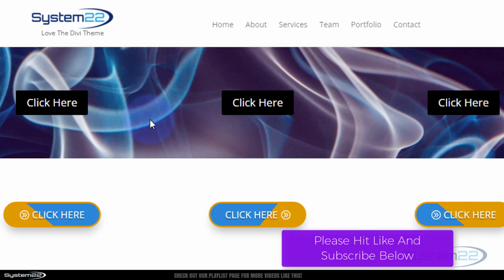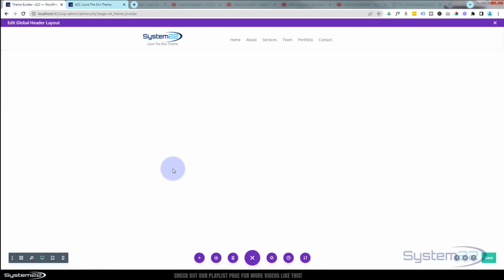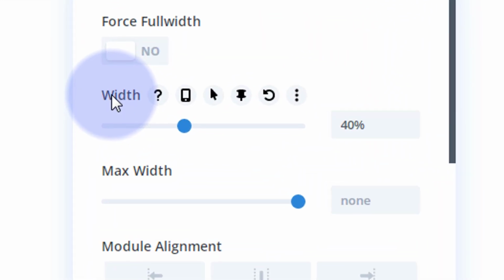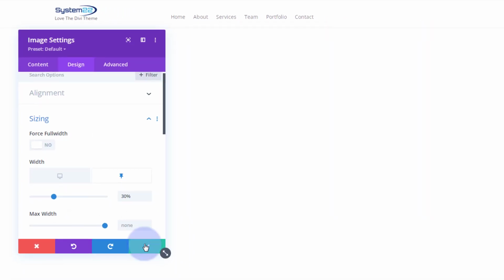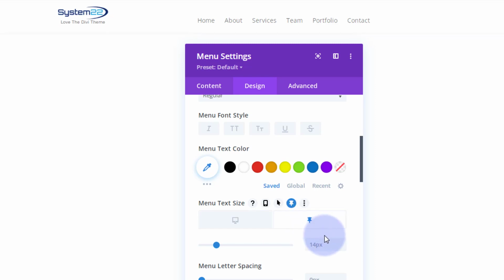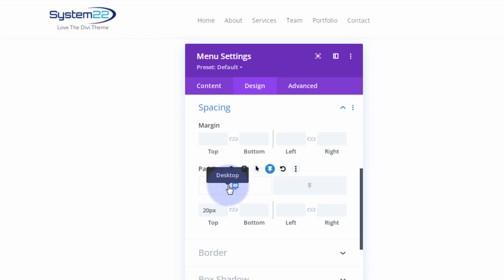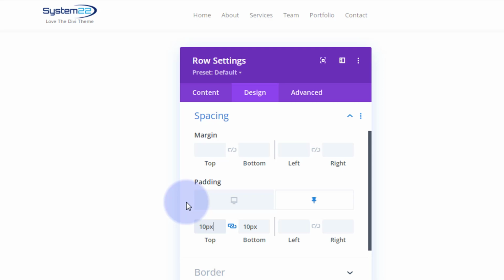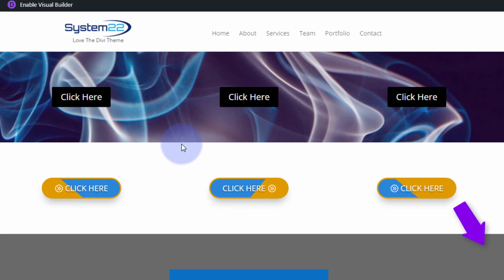Divi Theme How to Shrink Custom Header And Logo On Scroll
How to add a shrink effect on scroll to your sticky customm header with the Divi Theme. In this video we will be demonstrating how to create this feature using the Divi Theme Builder. We have a simple Custom Global Header that we will apply our new scroll effects to. This is a great way of making your site stand out and look much more interesting.
Today we will be demonstrating how to build this feature with the Divi Theme Builder, Divi Image Module, Divi Text Module and Divi Menu Module.

This is a very eye catching and a great interactive feature to have on your Divi site.

In this video we will cover:

Making The Header Section Sticky,
Adding A Scroll Shrink Width Effect To The Logo,
Adding A Scroll Shrink Size Effect To The Divi Text Module,
Adding A Scroll Shrink Size Effect To The Divi Menu Module,
Adding A Scroll Shrink Size Effect To The Row,

One of the key features of the Divi Theme is its scroll effects, which can be used to create engaging and dynamic websites. With the scroll effects feature, users can add animations and other visual effects to their websites that are triggered as the user scrolls down the page.

There are several different scroll effects available in the Divi Theme, including slide, zoom, fade, bounce, and flip. These effects can be applied to various elements on a page, including images, text, and even entire sections.

Using the scroll effects in Divi can help create a more immersive user experience, as the effects are triggered as the user scrolls down the page, which can keep them engaged and interested in the content. For example, a user might scroll down a page and see an image fade in or a block of text slide into view.

The Divi Theme also allows users to customize the speed and direction of the scroll effects, as well as the trigger point at which they are activated. This level of control can help ensure that the scroll effects are used in a way that enhances the user experience and doesn't detract from the content.

Overall, the scroll effects in the Divi Theme are a powerful tool for creating engaging and dynamic websites. By using these effects, users can add a level of interactivity to their websites that can help keep users engaged and interested in the content.

So, follow along with the video and see how to add a dynimic site description under your logo,
using the fantastic Divi Theme. For more information on the Divi theme, check out our Divi playlists below.

v=ZAO2MH0dQtk&list=PLqabIl8dx2wo8rcs-fkk5tnBDyHthjiLw

v=rNhjGUsnC3E&list=PLqabIl8dx2wq6ySkW_gPjiPrufojD4la9

CHAPTERS

00:00 Introduction
01:50  Making The Header Section Sticky,
02:11 Adding A Scroll Shrink Width Effect To The Logo,
03:26 Adding A Scroll Shrink Size Effect To The Divi Text Module,
03:58 Adding A Scroll Shrink Size Effect To The Divi Menu Module,
05:11 Adding A Scroll Shrink Size Effect To The Divi Row,
06:34 Result.